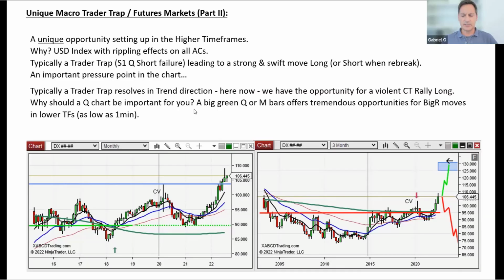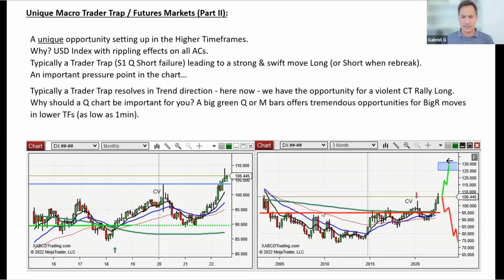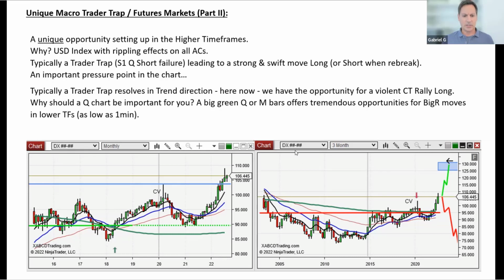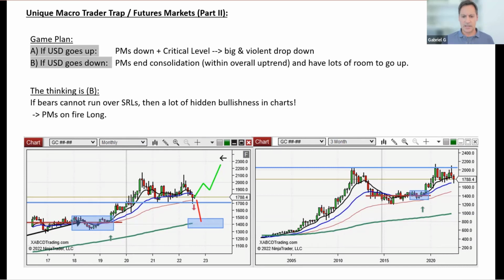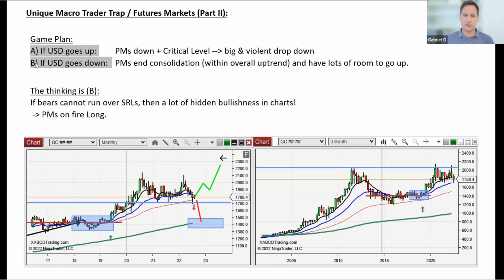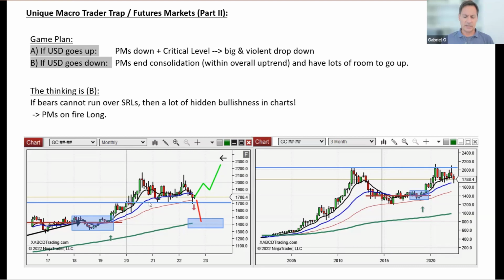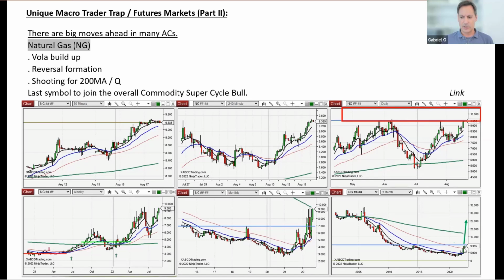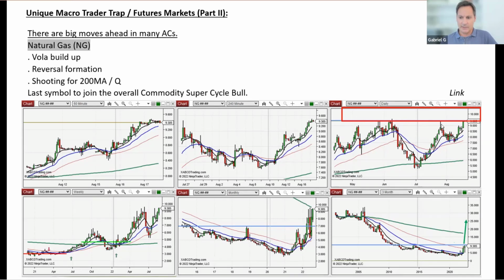Macro Trader Trap - unique situation in the Futures Markets (Part II) - 220817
This Macro Trader Trap is unfolding preferably Long. The result should be a swift & volatile counter-trend Rally up. The USD Index has rippling effects on other Asset Classes and Gabriel explains this with the example of the Gold (GC) Futures chart that finds itself at a critical level.
Why don't you Strategize and Game Plan, too?